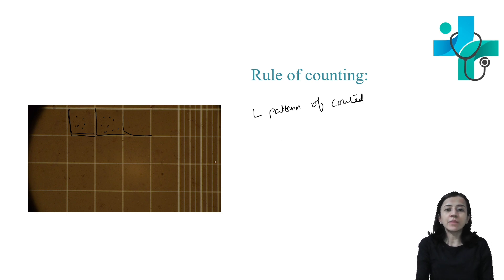Total WBC Count | rule of counting | haematology | physiology practical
preview of Total WBC Count